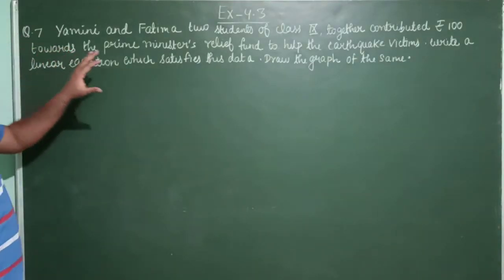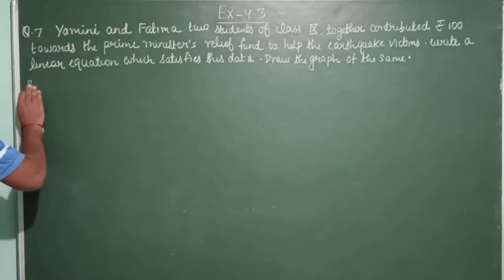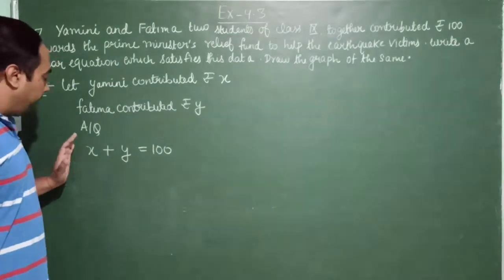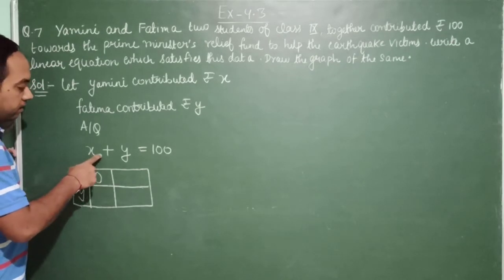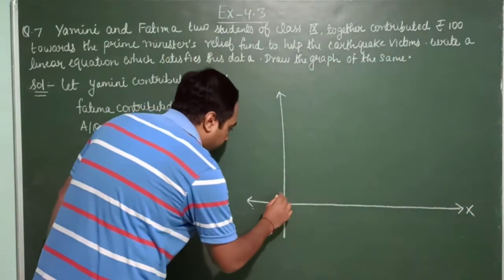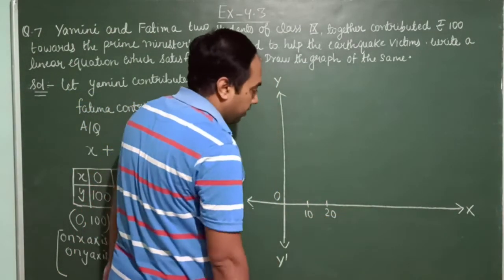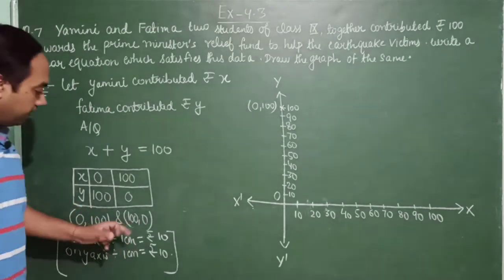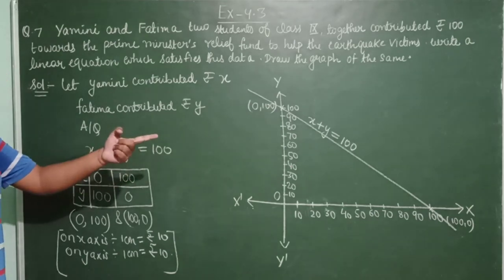class 9 maths exercise 4.3 Q.7